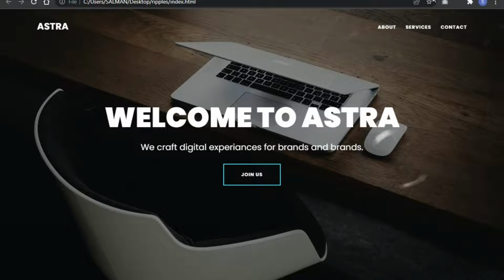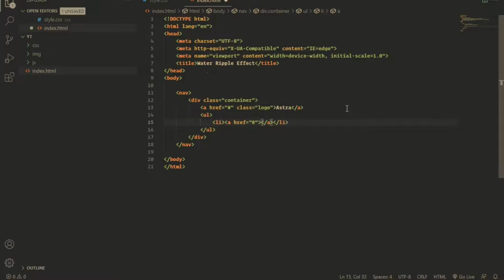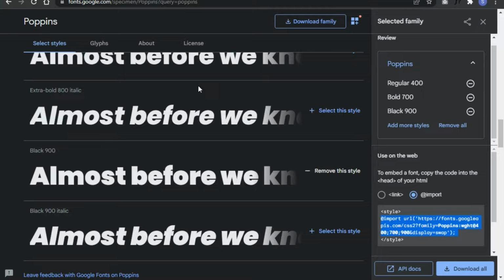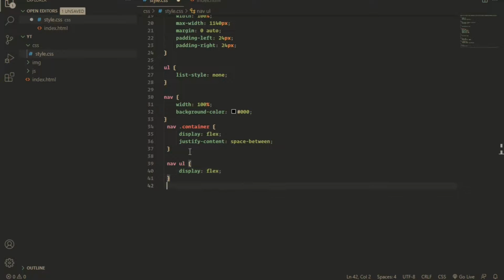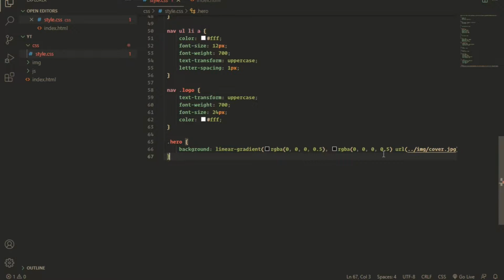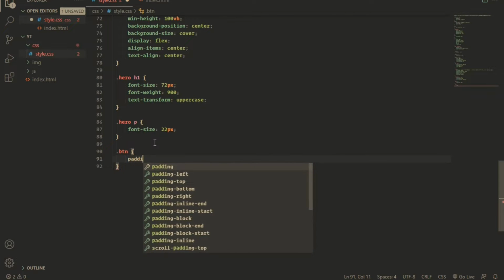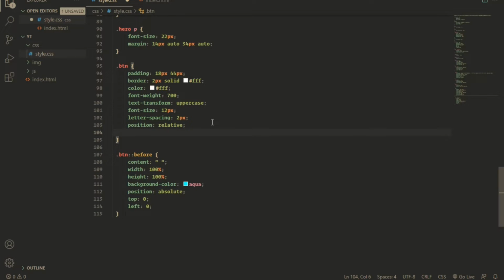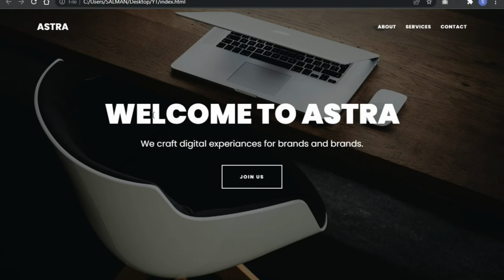How to make a landing page using HTML and CSS | Water ripple effect website.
How to make a landing page using HTML and CSS with the water ripple effect.
You will see the water ripple effect when a user hovers on a specific area of a webpage.

📙Topics Covered

✔️HTML CSS Navigation
✔️Full Height Hero Section
✔️Button Effect With CSS
✔️Water ripple effect plugin installation

👍 Recommended videos

- Download ZIP
- Save and extract